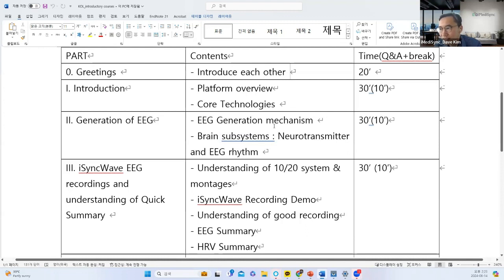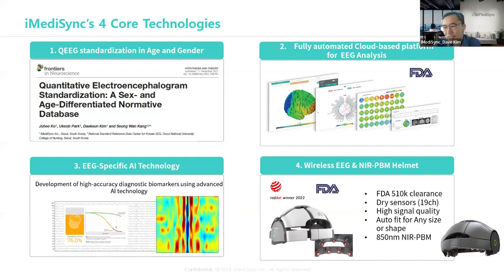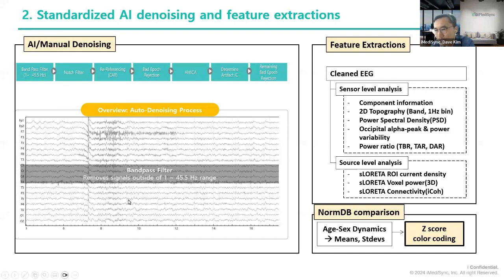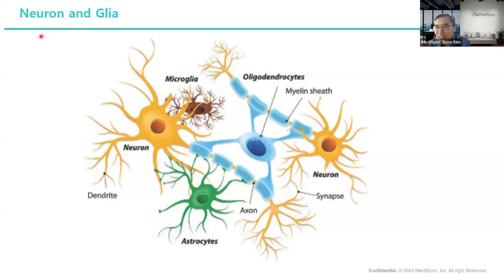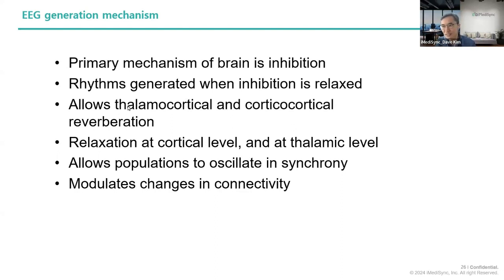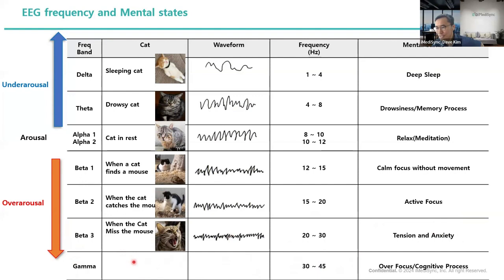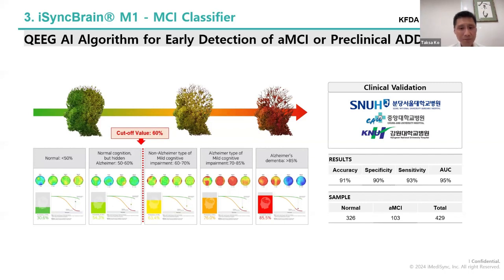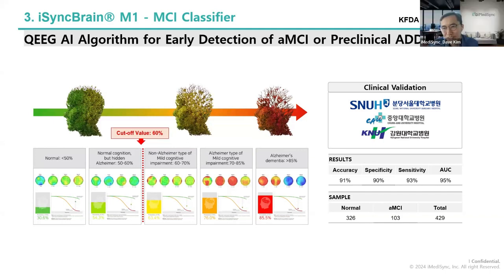Understading iMediSync Platform and EEG based AI Brain mapping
00:00 Syllabus
04:04 iMediSync platform and core technologies
28:25 Mechanism of EEG rhythm generation and understanding of brain subsystem
51:05 Q&A : Necessity of iSyncBrain full report beyond summary report